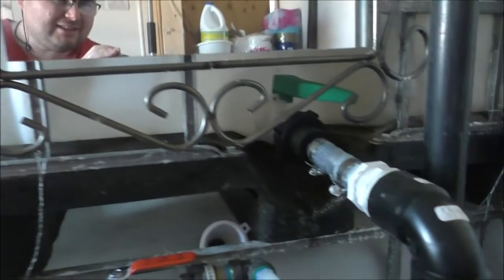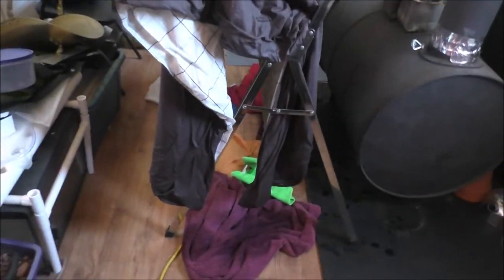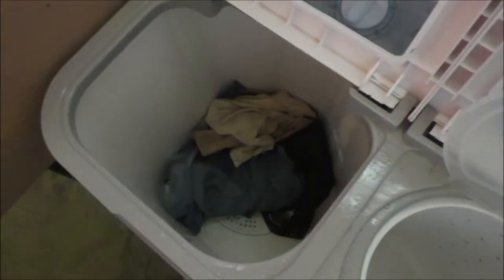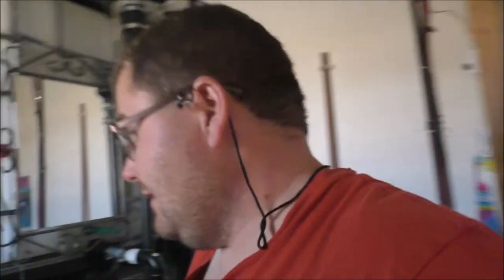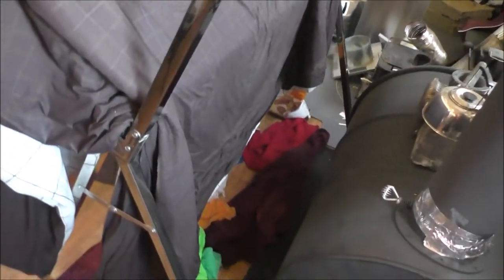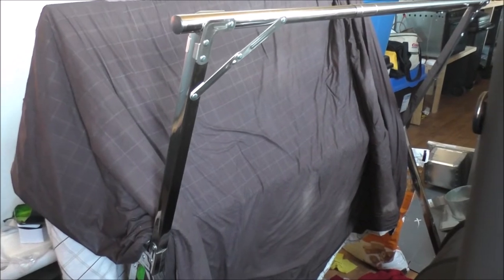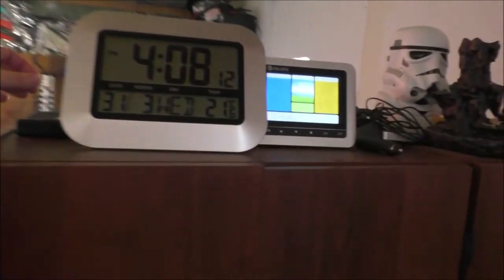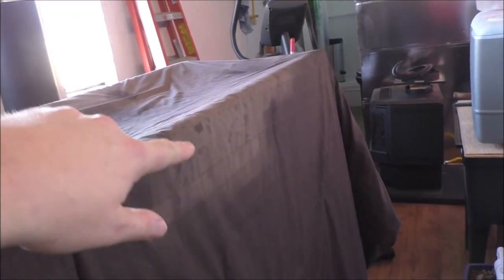Barrel Stove Drying Clothes Caught On Video